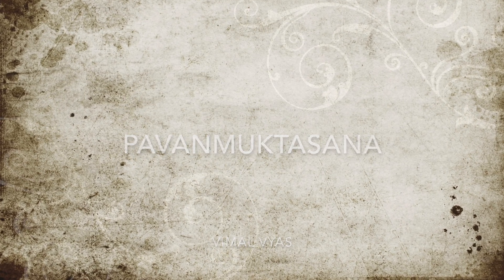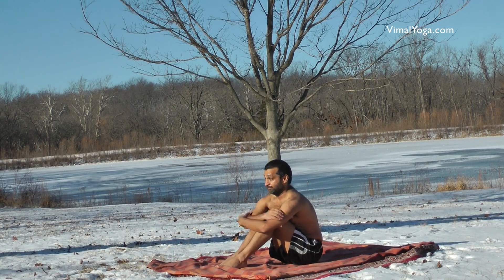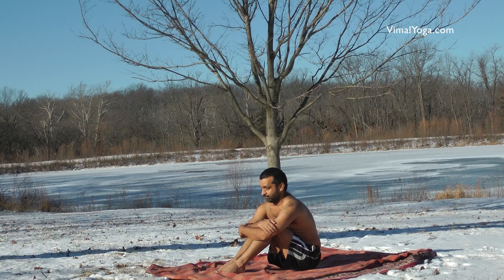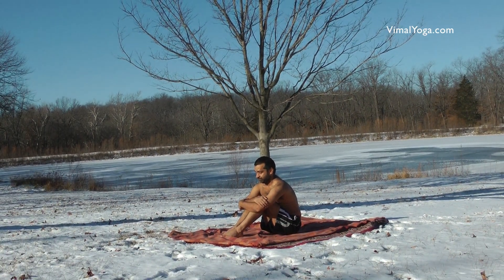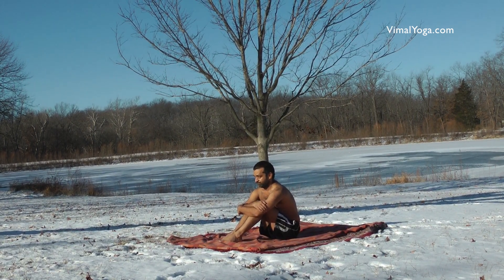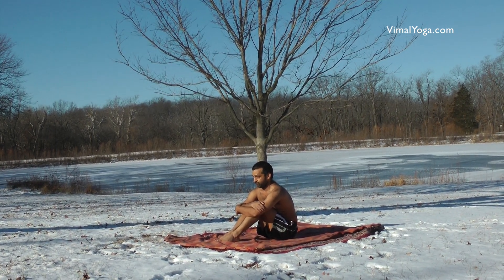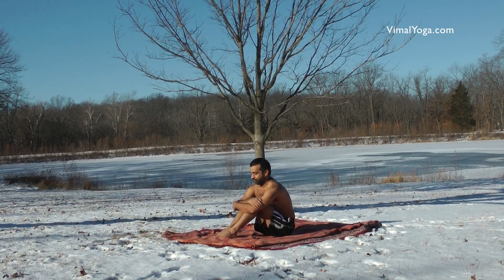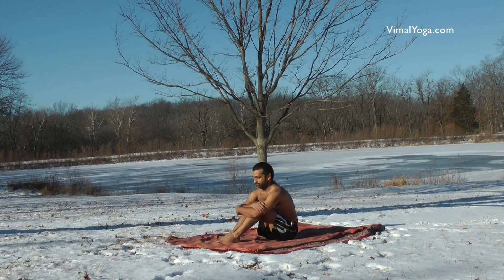Yoga Asana - PavanMuktasana